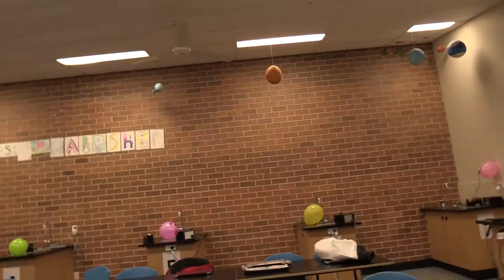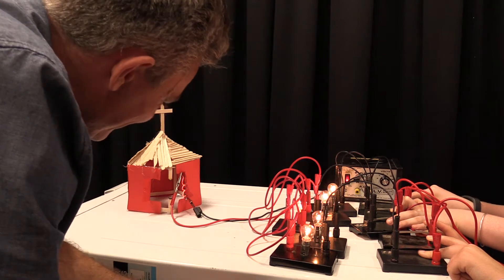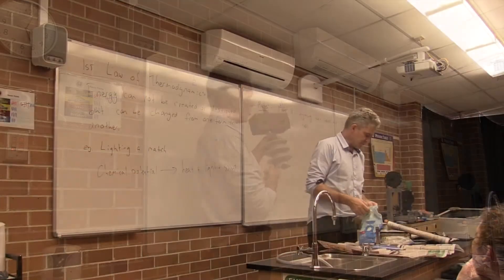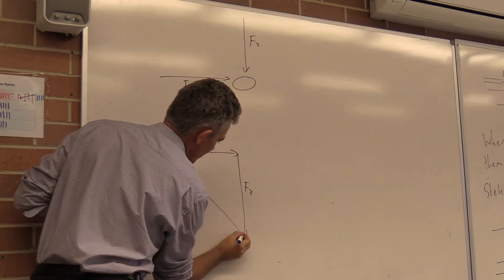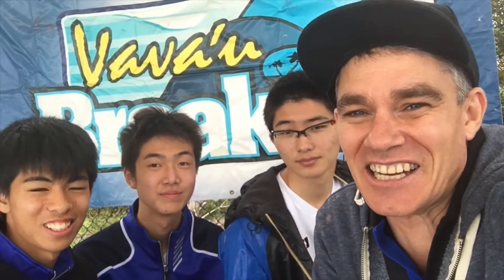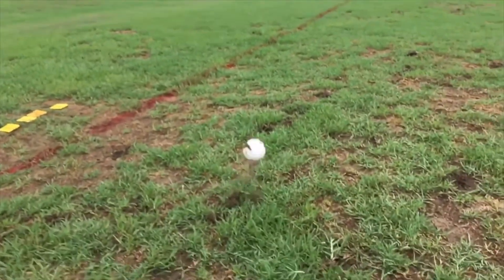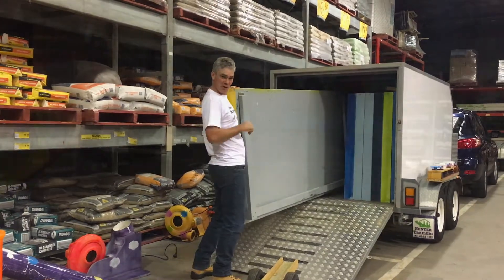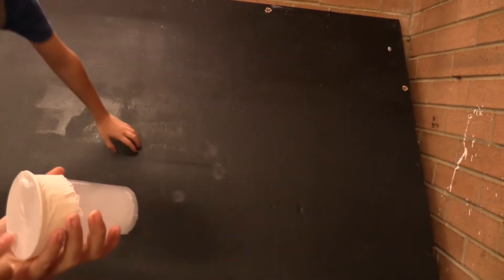Make Science Fun Weekly Vlog #3 | A week in the life of a Science Teacher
A massive week teaching / doing Science!
Started with electric circuits, had the athletics carnival and finished up with MindCamp.
Not quite my normal week, but a lot of fun!